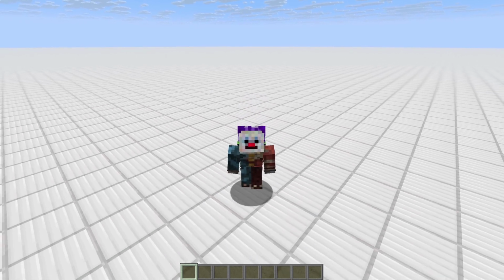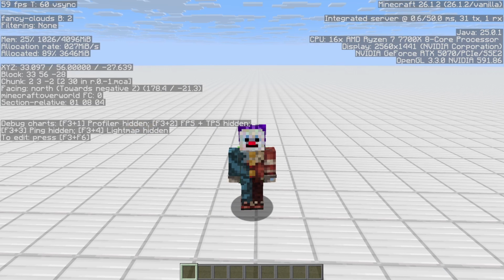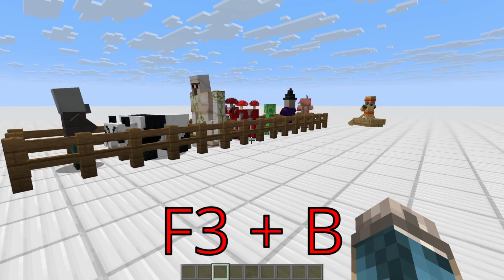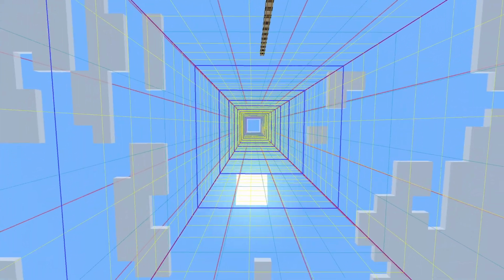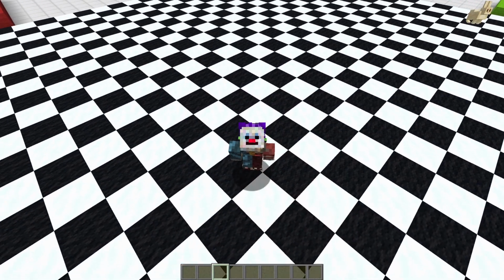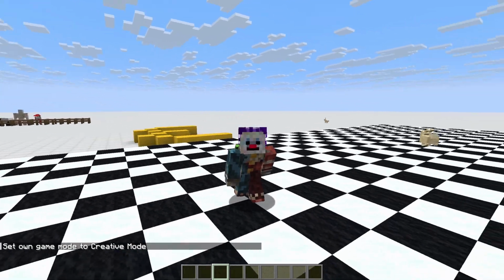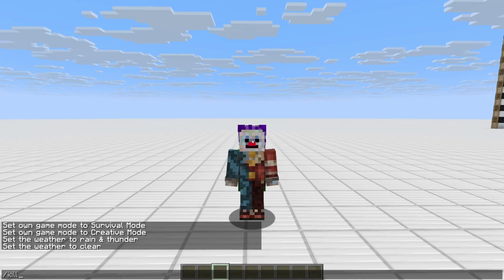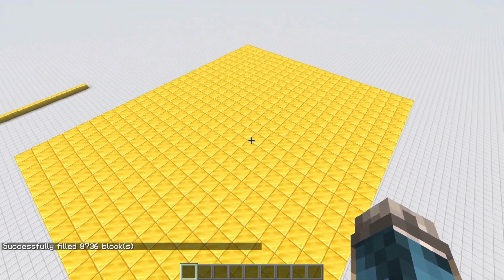Minecraft Java Basics F3, Coords & Commands Beginner Guide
This beginner guide breaks down the basics in a simple, easy-to-follow way.

In this video, I’ll show you how to use the F3 debug screen, understand coordinates (XYZ), and go over some simple commands to help you get started fast. I also cover useful F3 key functions and small tools that can make a big difference in your gameplay.

⏱️ Timestamps:
0:00 Intro
0:37 F3 Debug Screen & Coordinates (XYZ)
2:28 Useful F3 Key Functions
4:24 Enable Commands
4:56 Simple Beginner Commands
7:19 Thanks For Watching